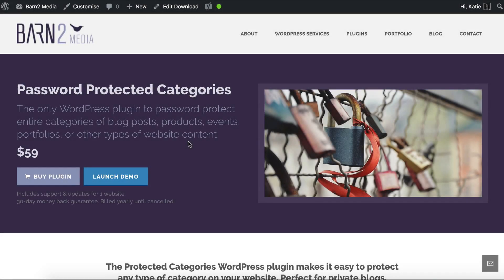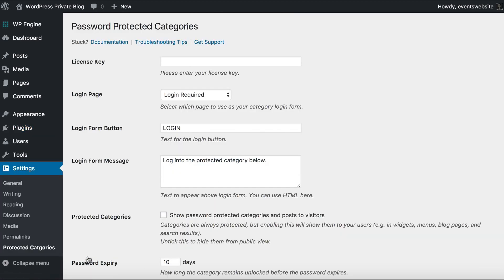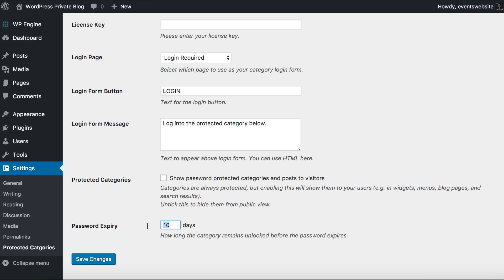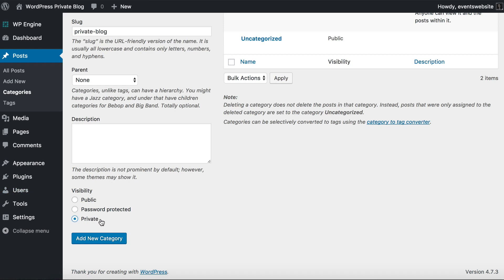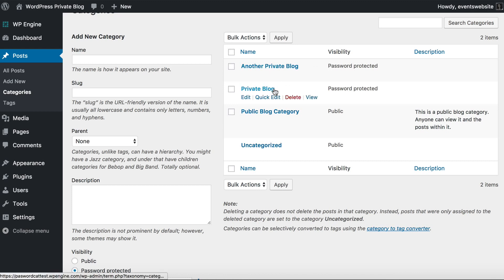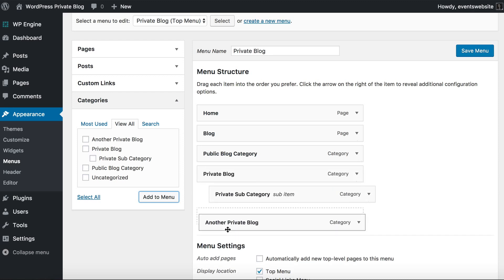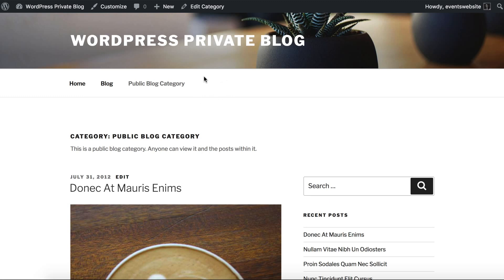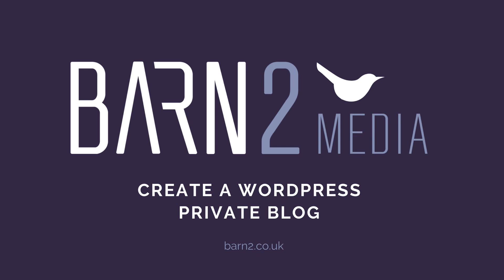How to Create a WordPress Private Blog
Overview of the Password Protected Categories plugin and how to use it to create a WordPress private blog. You can protect a whole blog or sections within a public blog.

0:05 Introduction
1:04 Getting started - setting up the private area
1:48 Installing and configuring the Password Protected Categories plugin
4:58 Creating and configuring password protected categories
10:37 Displaying/hiding the links to the protected categories on the front end
13:34 Adding a login link
14:43 Closing remarks